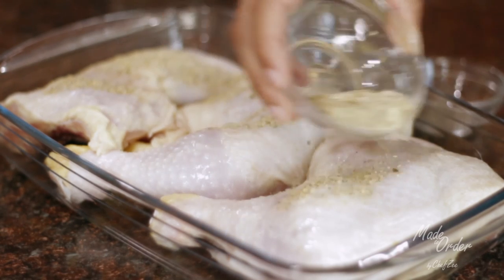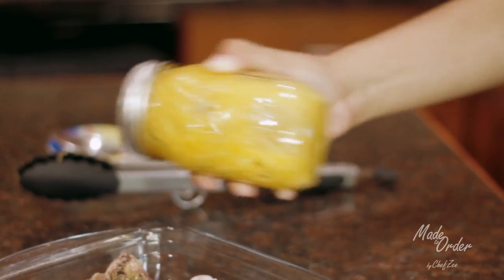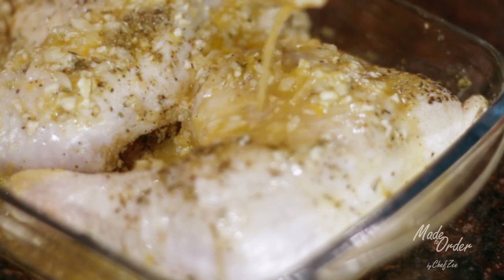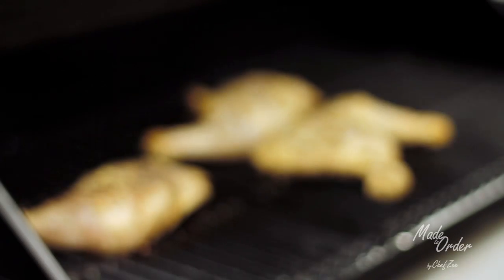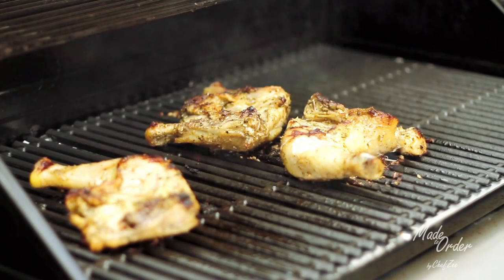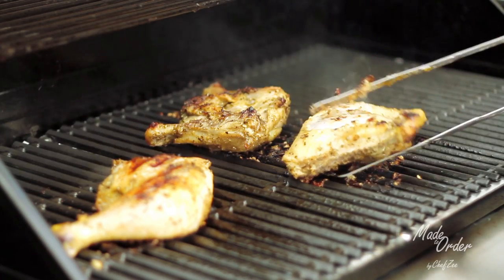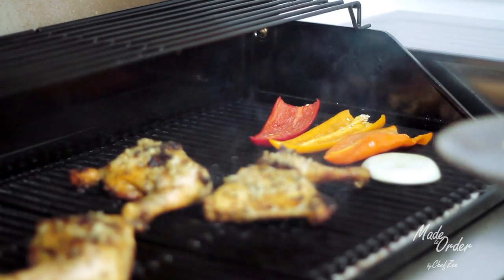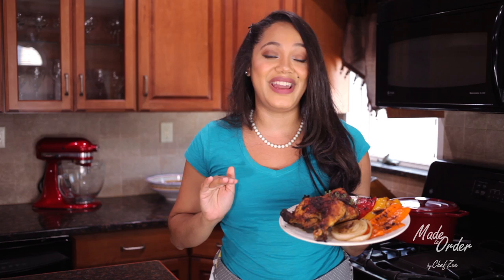Mojo Grilled Chicken | Made to Order | Chef Zee Cooks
Mojo Grilled Chicken is a delicious dish that's perfect for grilling season. I made this Mojo Grilled Chicken for Memorial Day Weekend and it was a hit so I decided to show you how to make this Mojo Grilled Chicken. A few weeks ago I taught you how to make the a Cuban Style Mojo and today we're actually cooking with the Cuban Style Mojo(yay!) See below for the recipe and comment if you have any questions. If you want to learn how to marinate a chicken for grill or how to marinate chicken for BBQ then see below! Buen provecho!

Ingredients:
- 1/2 cup of Mojo
- 1.5-2 tbs of adobo
- 3 tsp or oregano
- 1/4 tsp of cumin
- 1lbs of chicken-- I used quarter legs but feel free to use whichever cut of chicken you like

Directions:
1. Season chicken with the dry ingredients
2. Add mojo
3. Make sure all sides of the chicken are well season
4. Marinade for at least an hour or overnight
5. Preheat grill or oven to about 425 degrees
6. Bake/Grill skin up for 10 minutes
7. Flip over for another 5-10 minutes
8. Flip back-- skin up and finish cooking. It took an hour for me

Optional: Add extra mojo when serving
Buen provecho!

Feel free to shop some of my favorite cooking products!
Sopita/Chicken Bouillon Powder
Sopita/Chicken Bouillon Cubes 112ct
Sopita/Bouillon Cube 8ct

Dominican Oregano
Mortar & Pestle (Pilon)
Caldero 7.5 qt
Caldero 29.6qt
Instant Pot Pressure Cooker
Ninja Food Processor & Blender

Pinterest | Twitter | Facebook | Snapchat: @ChefZeeCooks